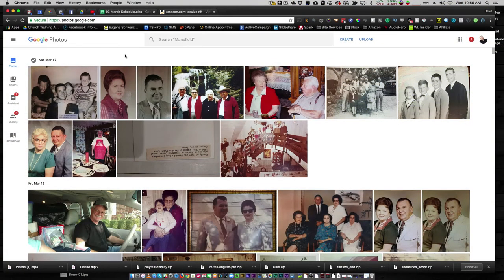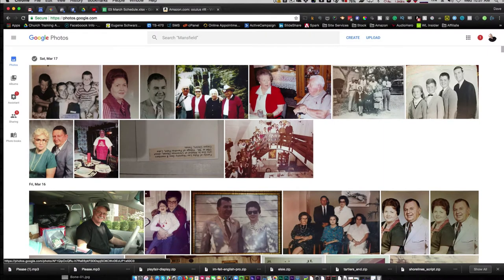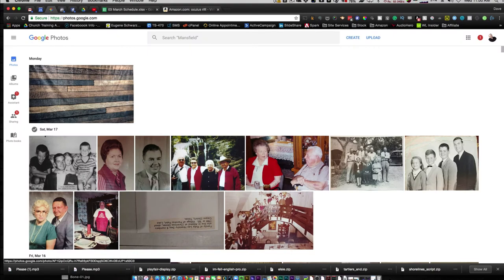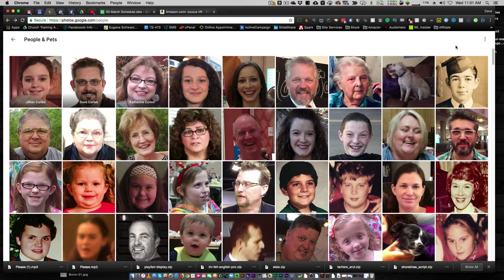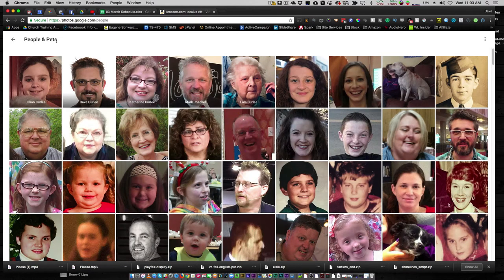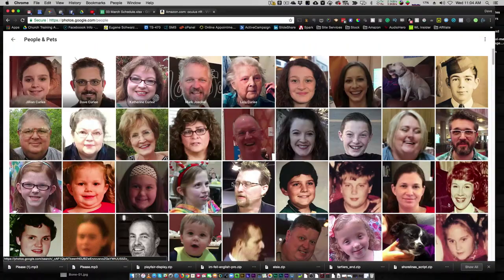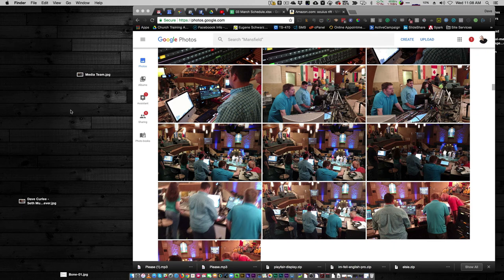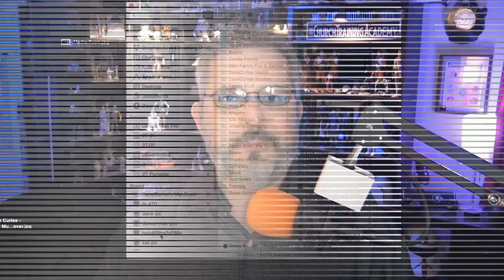The Best Tool To Collect Photos From Your Ministry Team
Imagine you could have a single place for your staff and volunteers to upload their photos PLUS an easy interface for your non-techy workers to help you edit and organize your images.
In this video, you’ll learn the best tool to organize your church photos in the cloud and collaborate with workers to easily manage your photos.

Want to take your live stream to the next level? Download our free guide, Easy Live Streaming For Churches

Like what you see? This is only scratching the surface. Join Church Training Academy and get access to church media courses, private Facebook group, and group coaching